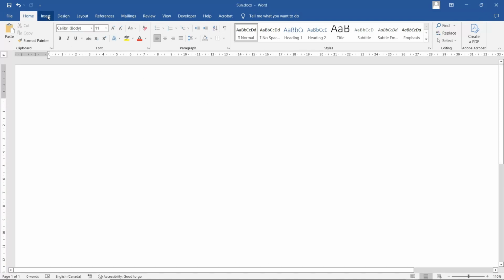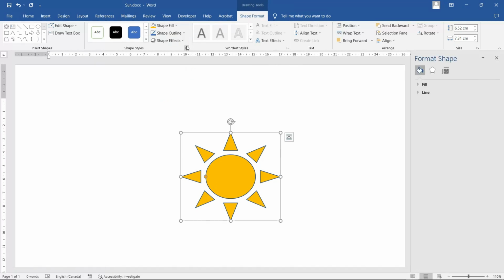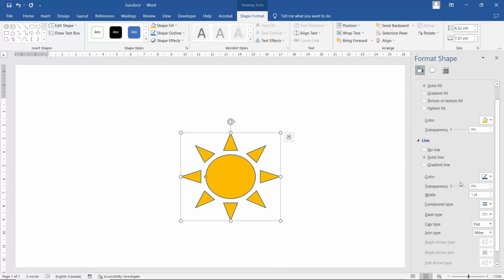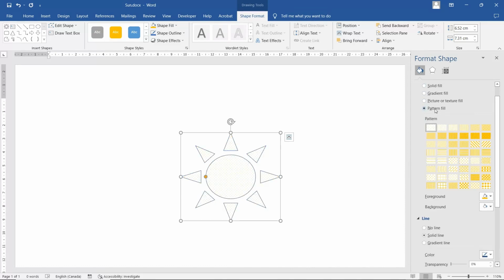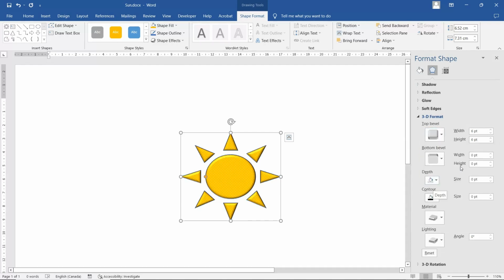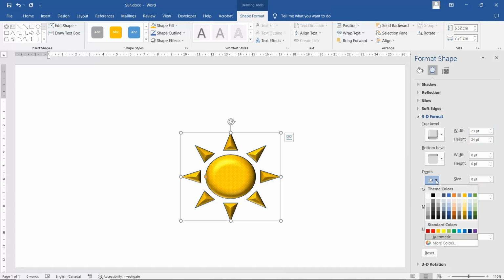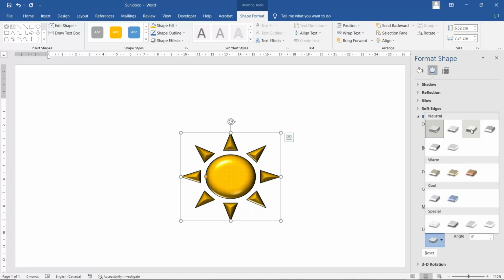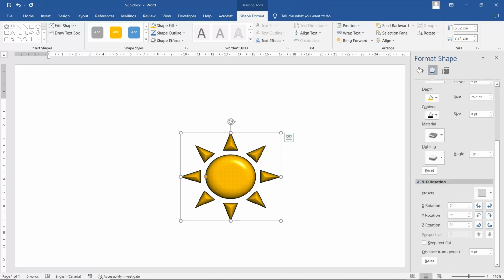3D Art - Part 1: Draw the Sun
In this step by step tutorial, I will show you how to make 3D clipart in Microsoft Office Word using office shapes.  Add this clipart to brochures, book covers, presentations, or print on adhesive paper to make decals.